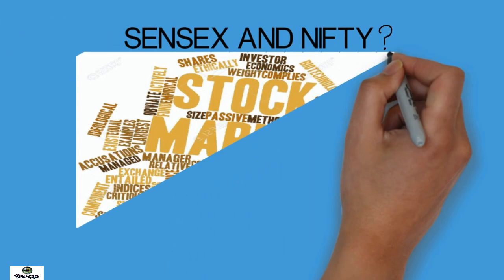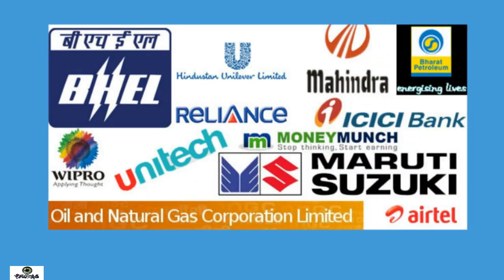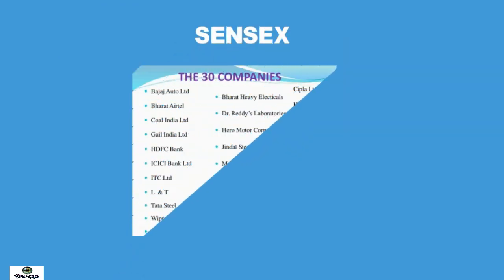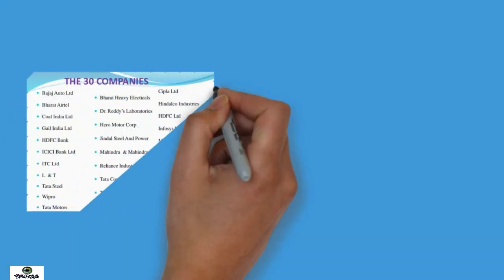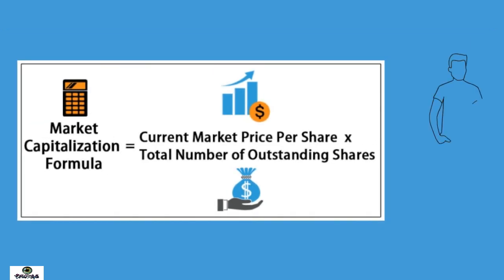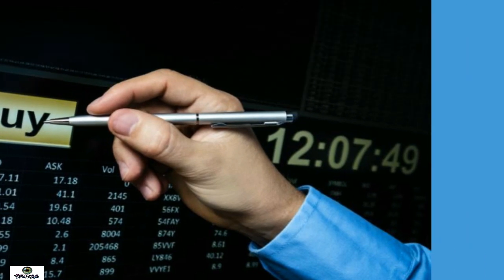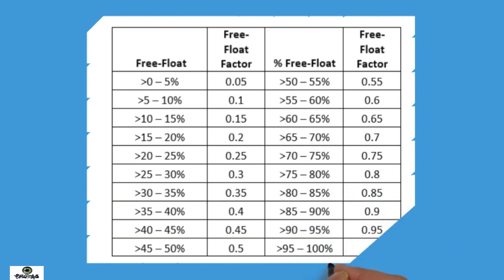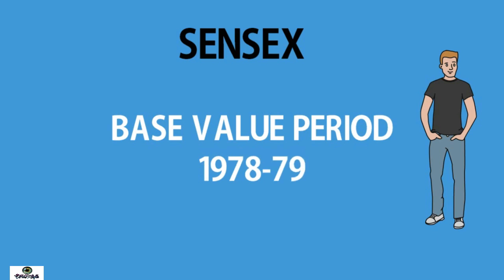What is Nifty50 & Sensex || All About Stock Market Index.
Stock market indices give an insight into the overall trend of the economy and sentiment of investors towards capital markets.